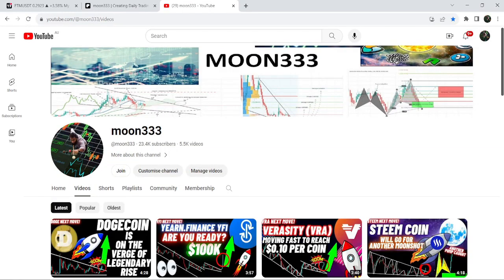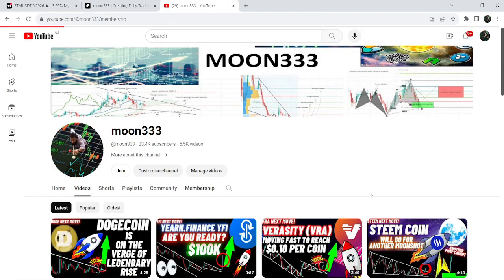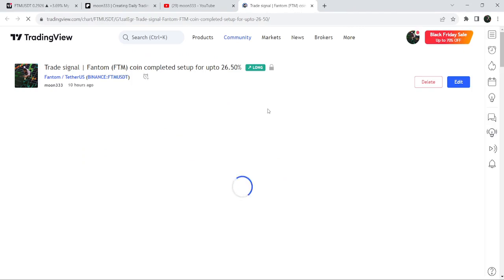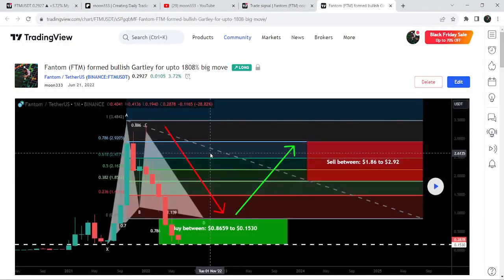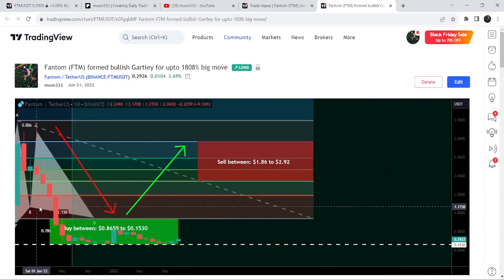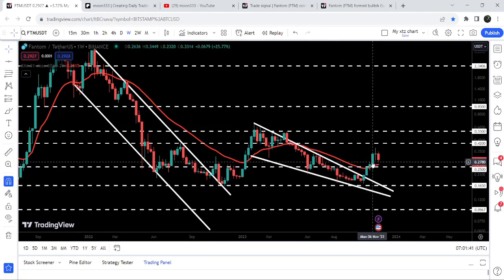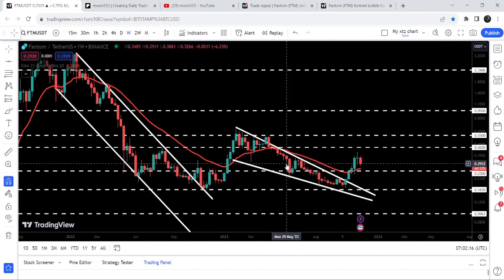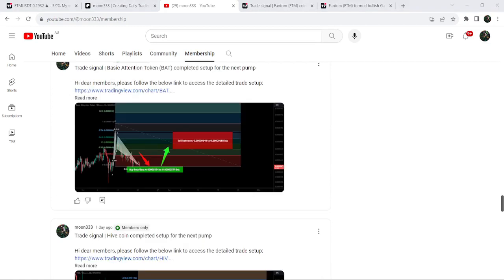The Most Exciting Moments For Fantom Crypto Coin | FTM Price Prediction 2024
Or